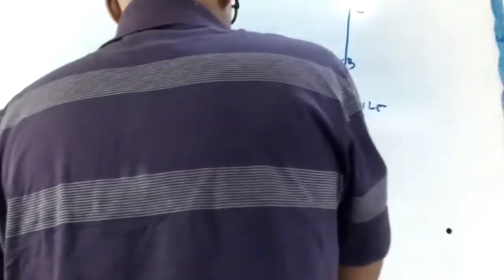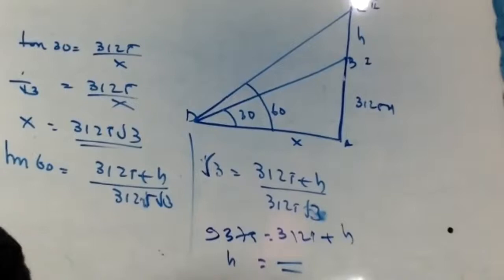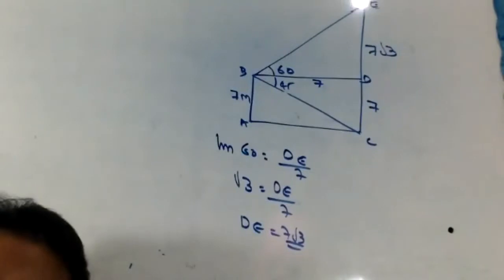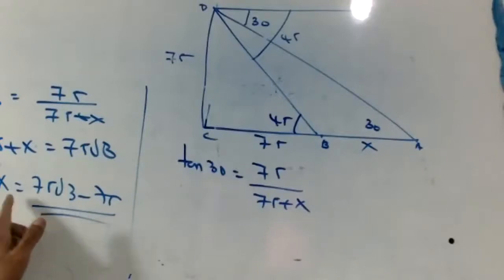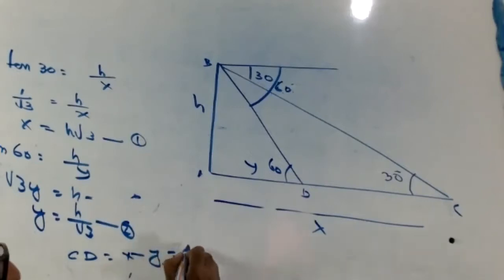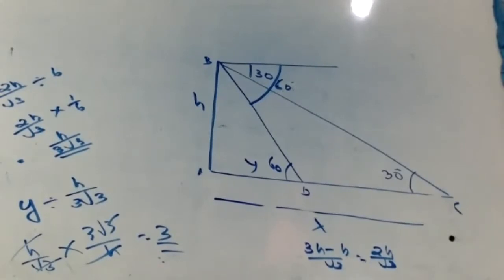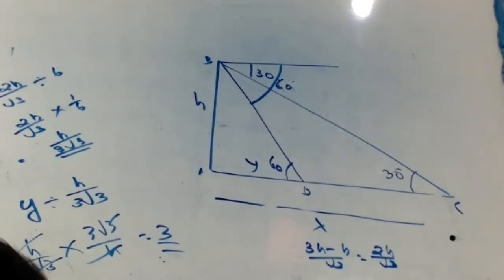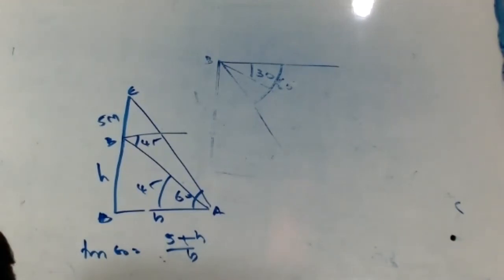appication dated 09 06 20